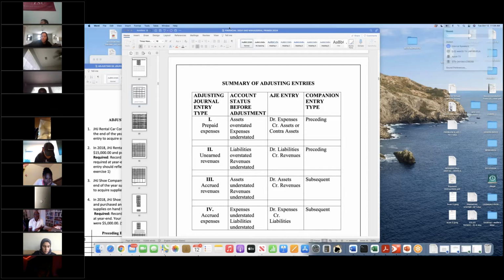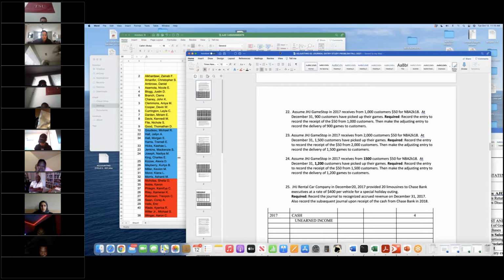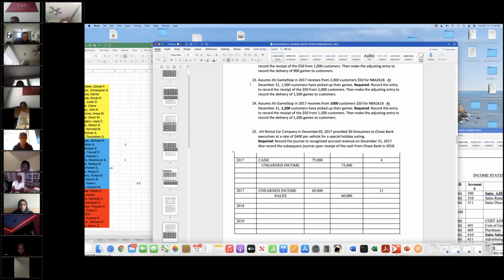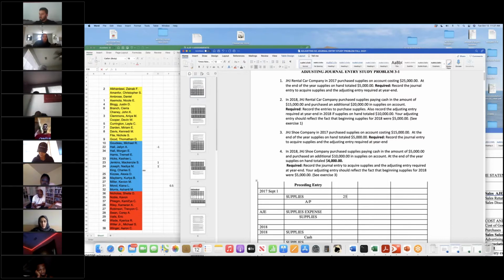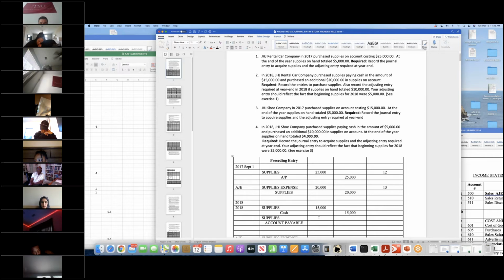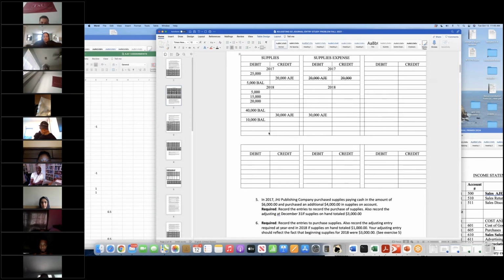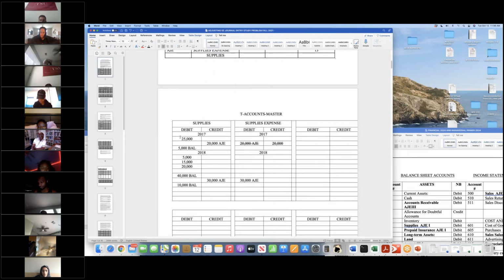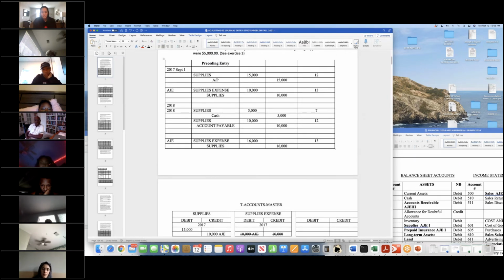ADJUSTING JOURNAL ENTRIES 02 DAY 2